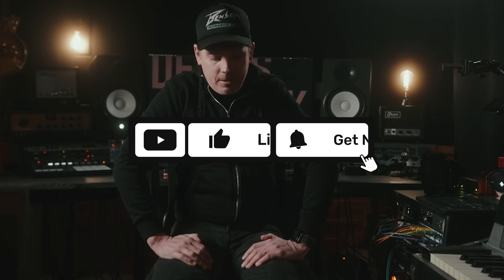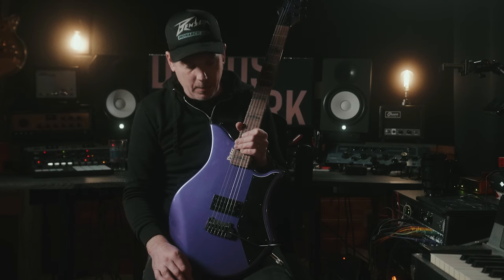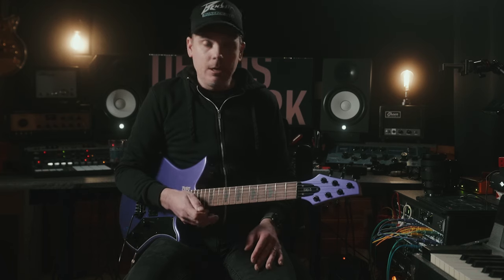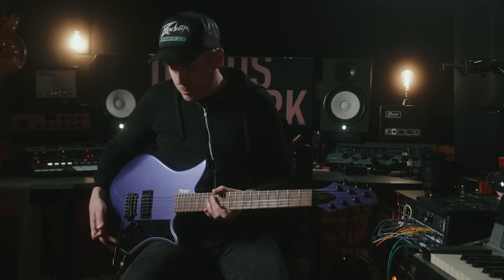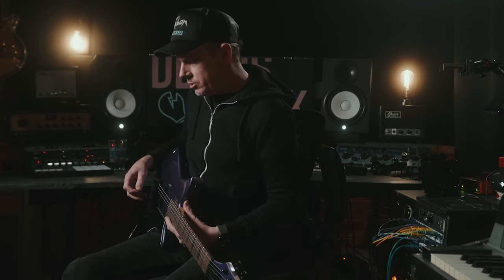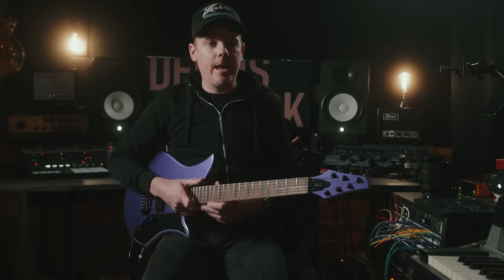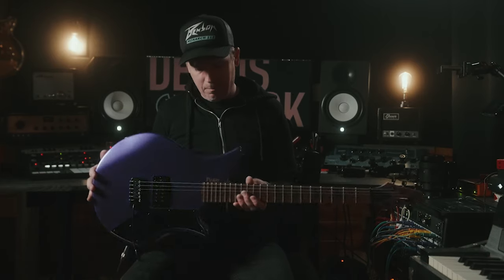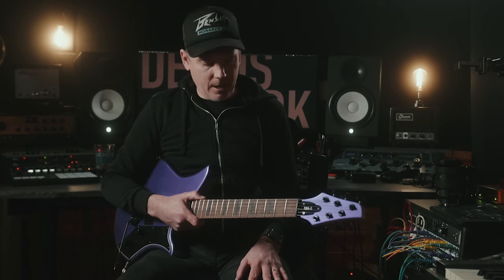Pinter Guitars SB1-S // Rock Machine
The SB1-S is a rock machine. Think "less is more". With it's modern design and single high output humbucker, this guitar is geared to be heavy.

0:00 In the Mix
1:47 Specs & Features
3:58 Clean
5:45 Clean with OD Pedal
6:49 Clean with Distortion Pedal
7:29 Clean with Fuzz
8:17 Overdriven Amp
9:54 Closing Thoughts